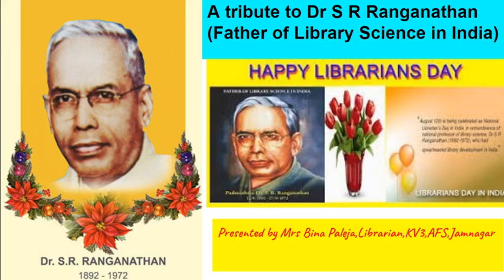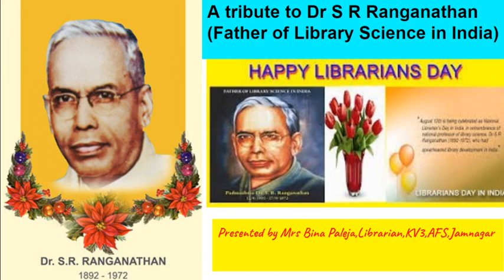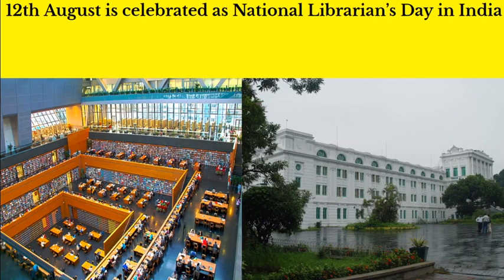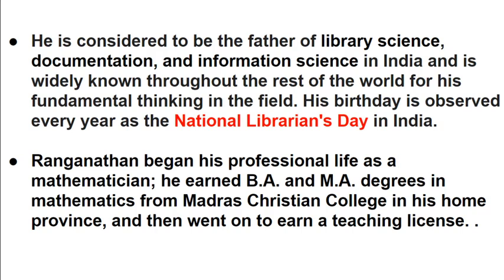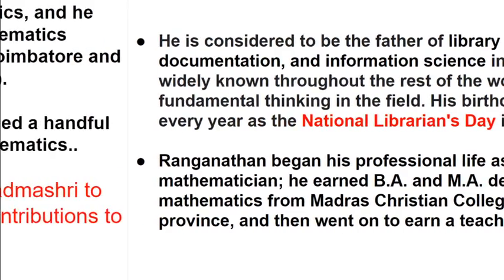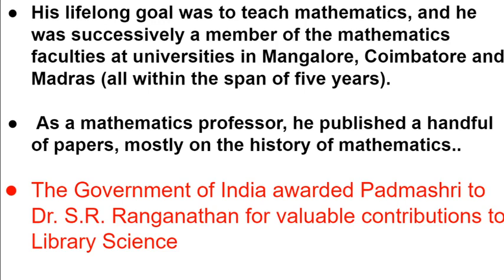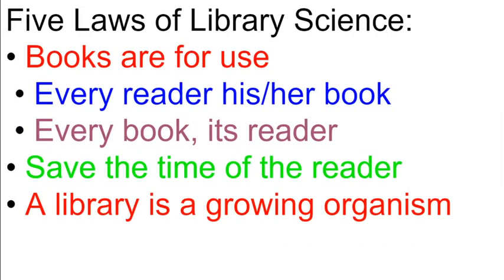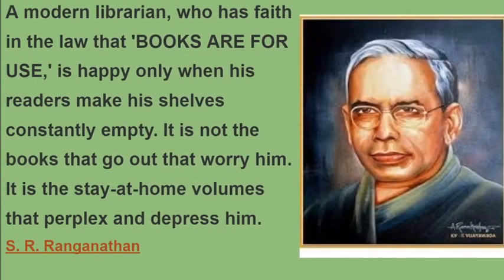A Tribute to Dr S R Ranganathan by Mrs Bina Paleja,Librarian,KV3,AFS2,Jamnagar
wishing you a very Happy Librarian's Day